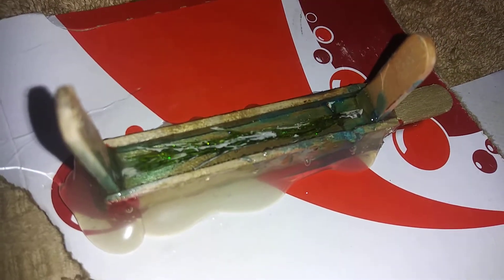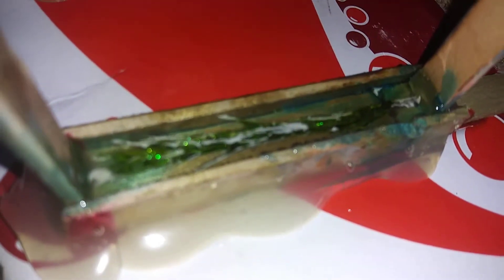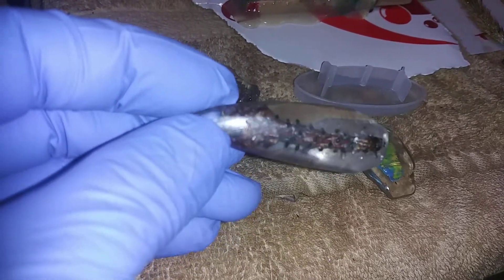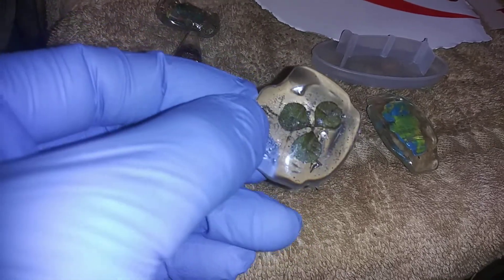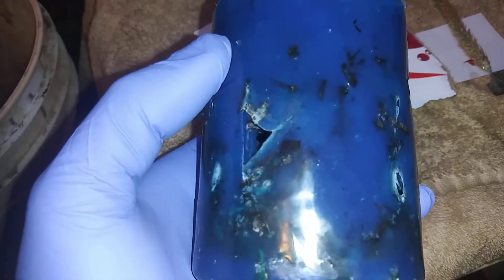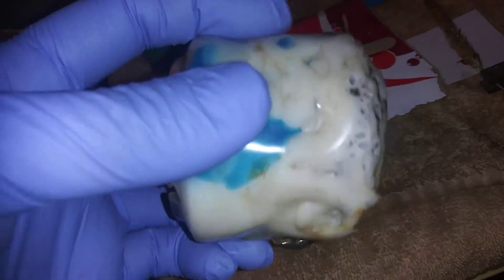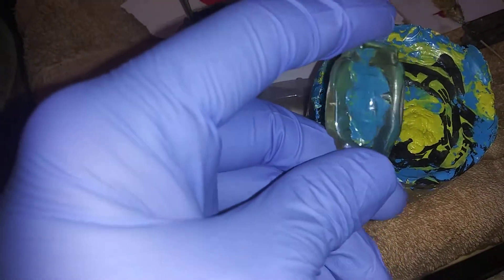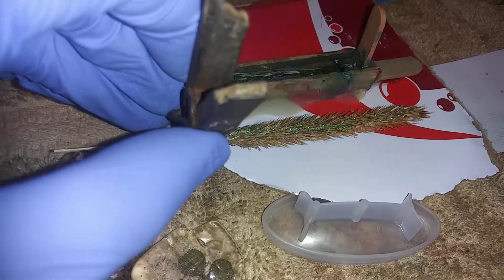Part one of my first resin pendant